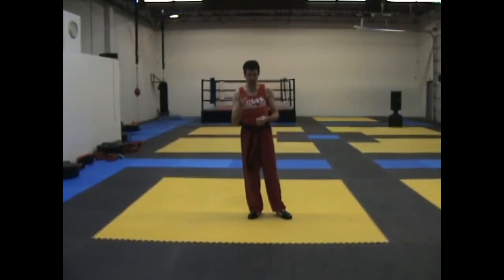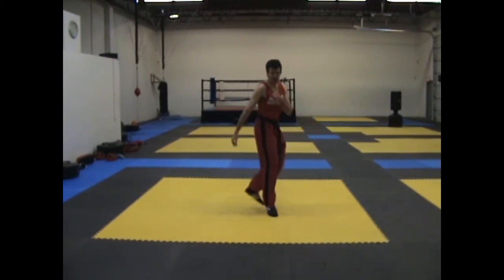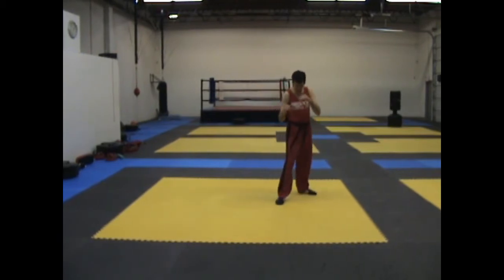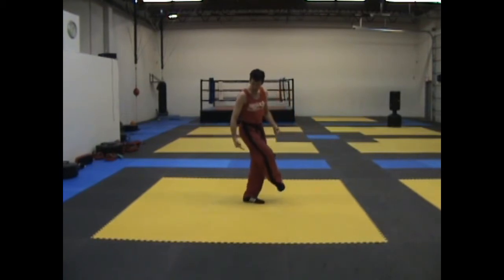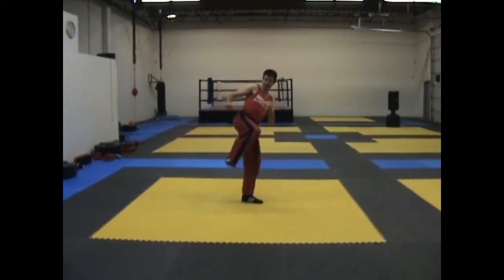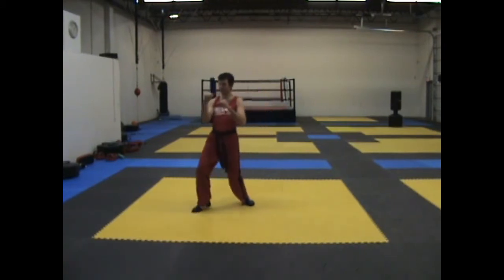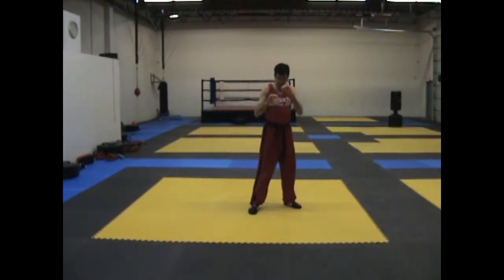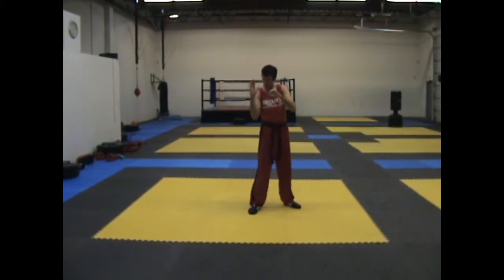MMA made EASY: Backstep Sidekick Fake into Twist Kick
Innovative fake, gets the opponent to drop their hands and lands a nice shot to the jaw